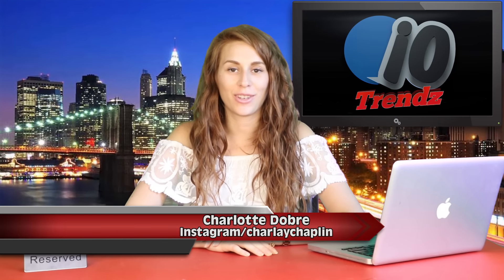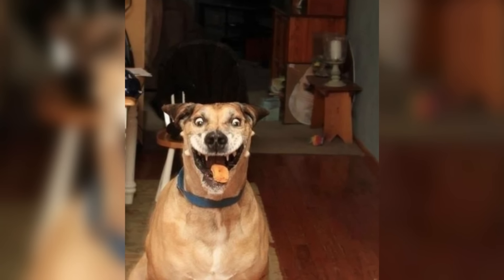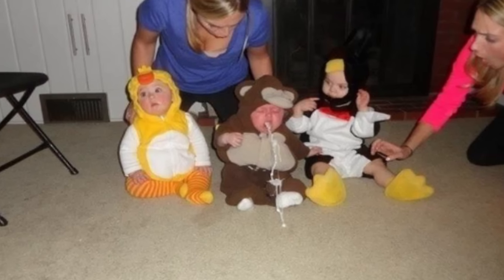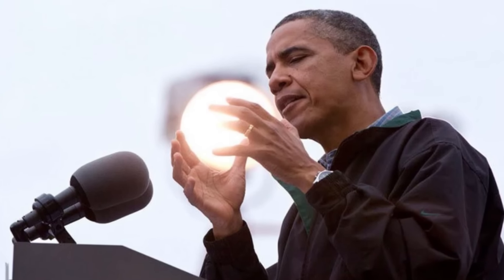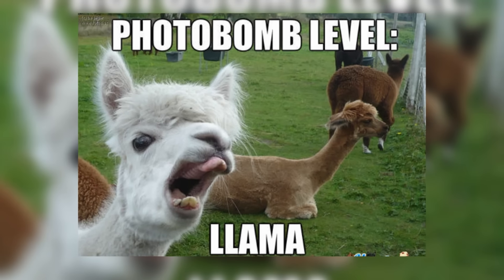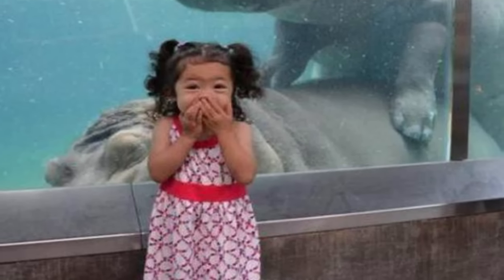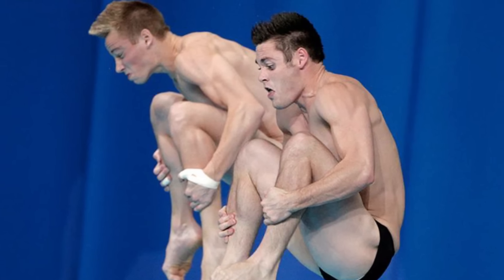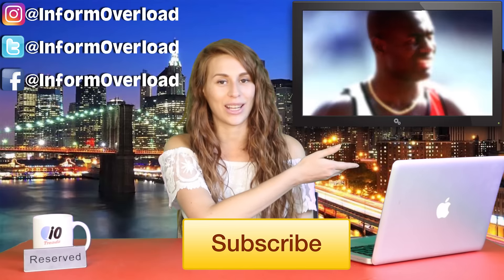Top 10 Perfectly Timed Photos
There are pictures on the internet where it was taken right at the perfect moment, that sometimes its just hard to believe.  Here is the list of the Top 10 Perfectly Timed Photos.